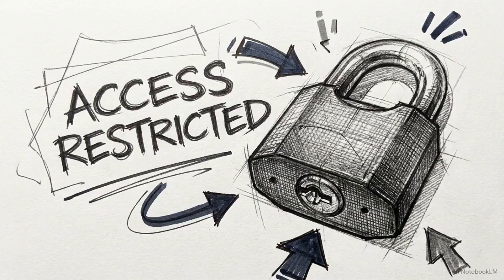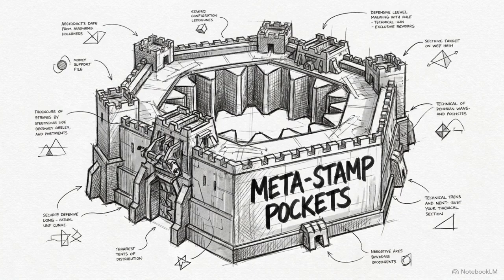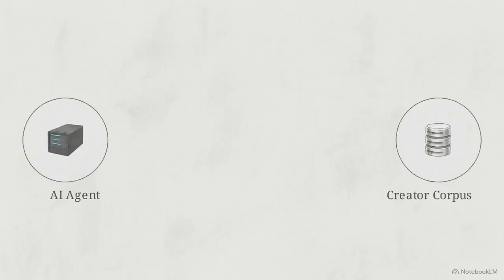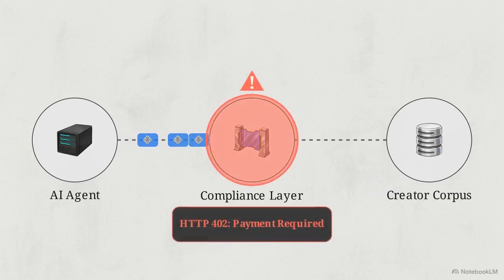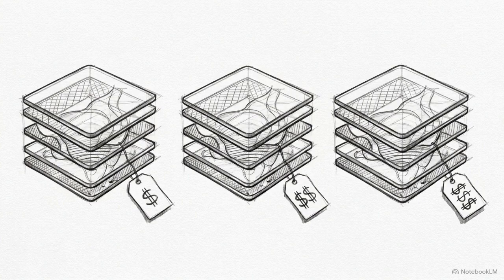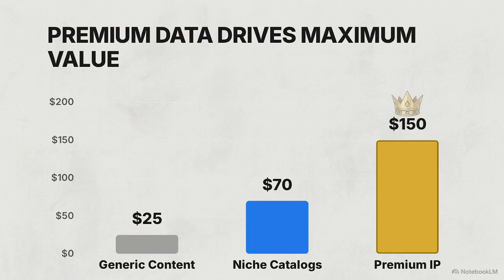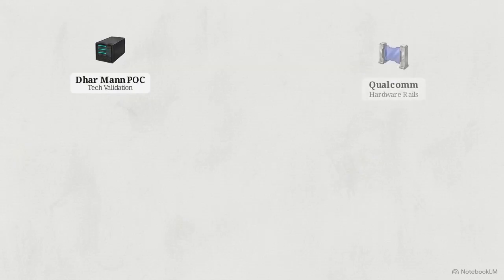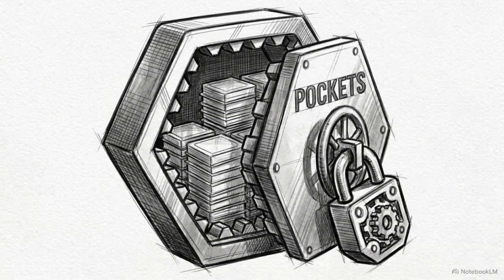Engineering ASCAP for Persistent Agents